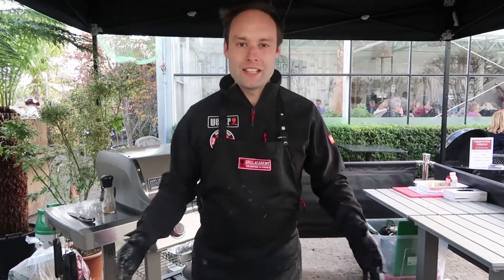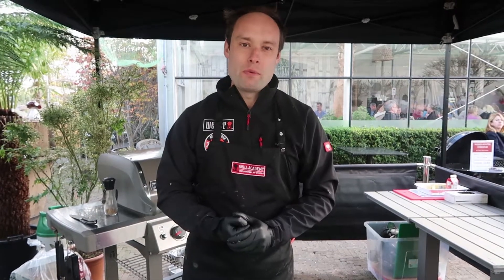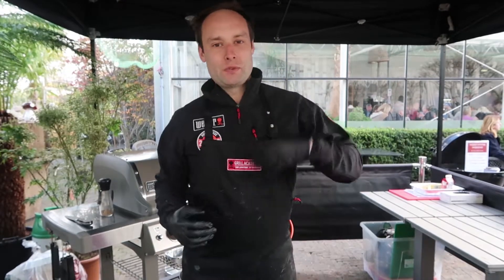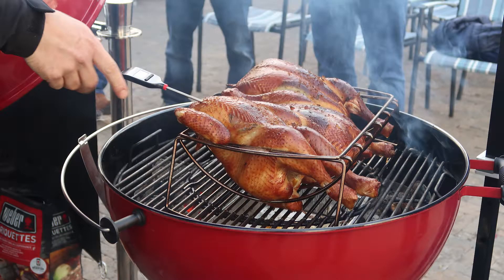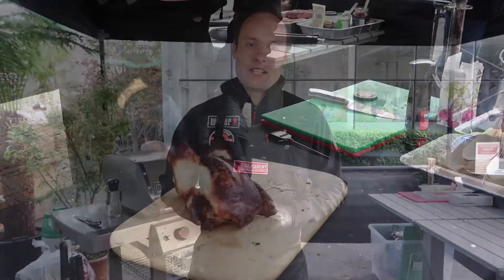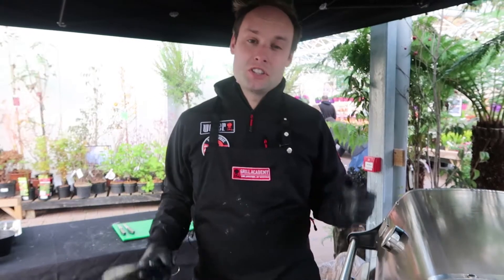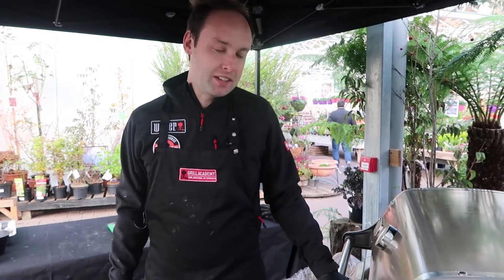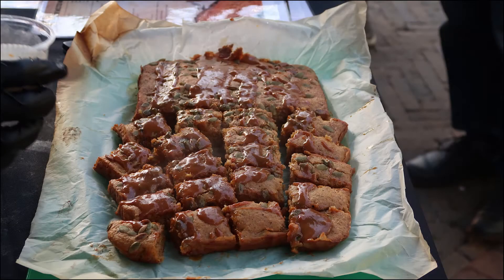Dan Cooper at The Orchard November 4th - Weber Winter Launch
Dan Cooper is here to talk to you all about the benefits of cooking your Christmas dinner on the barbecue this year! The Weber Winter Launch kicked off at The Orchard on November 4th, with the Weber Grill Squad demonstrating how you can cook your Christmas dinner on the barbecue! As well as that, they had exclusive gift bundles to buy!